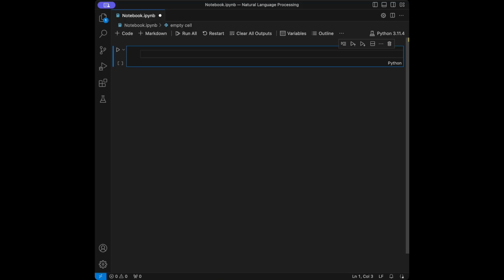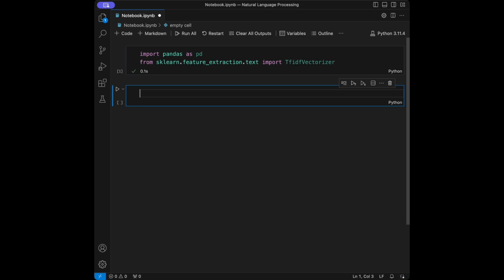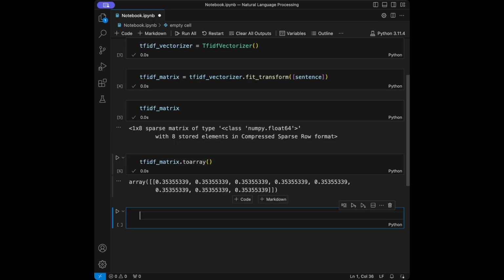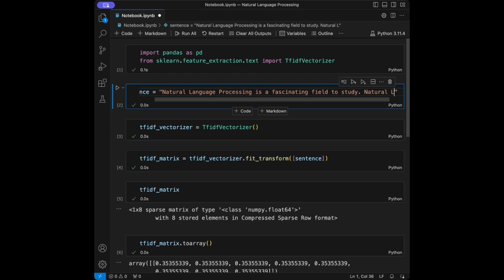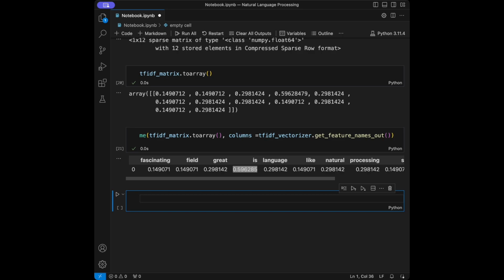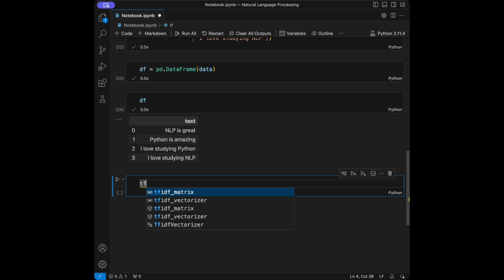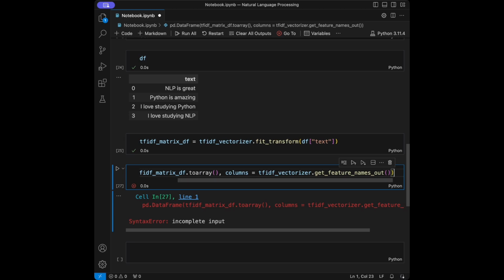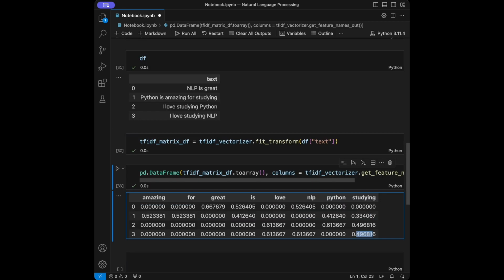NLP for Beginners: Easy TF-IDF Vectorization with Python